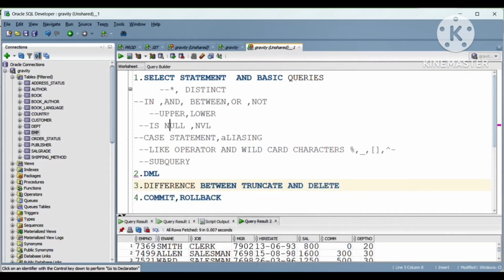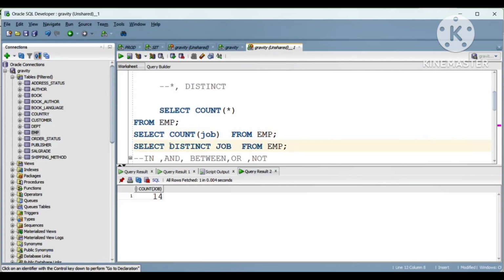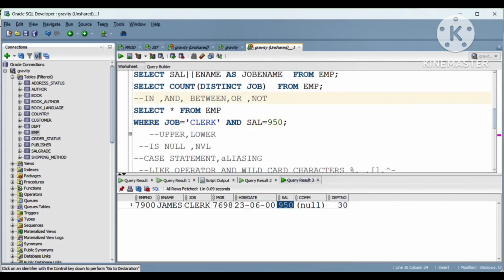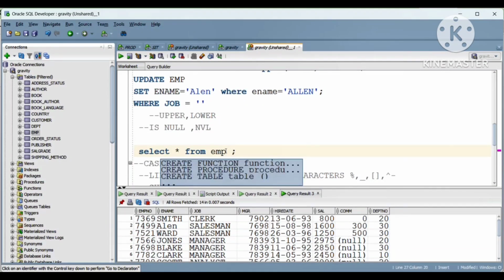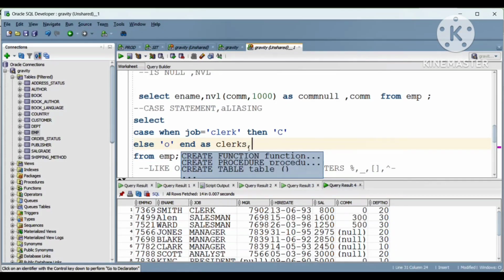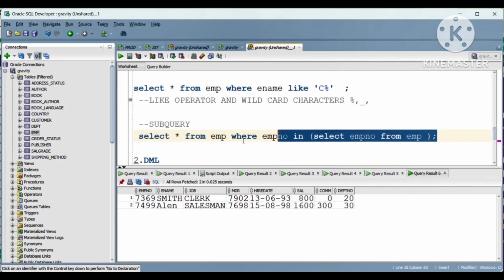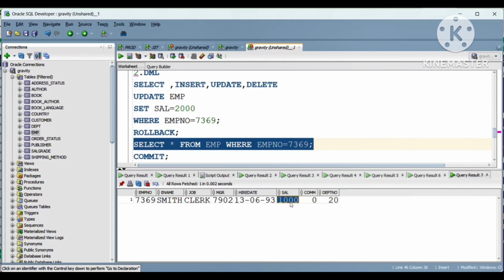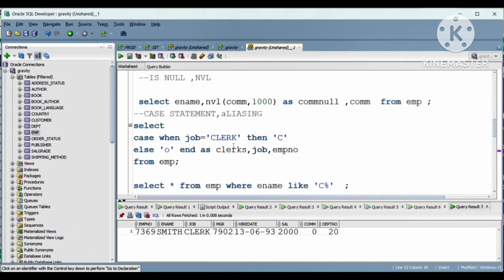SQL Queries : Select statement ,Case,NVL,Wild cards,Like,DML